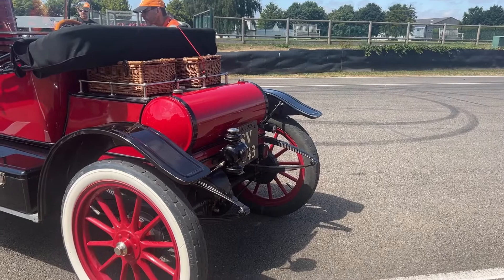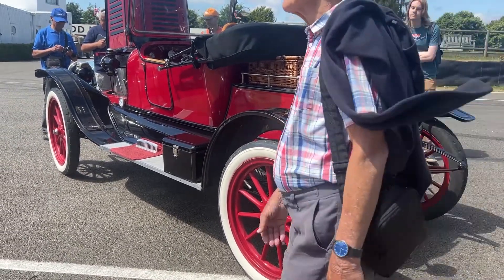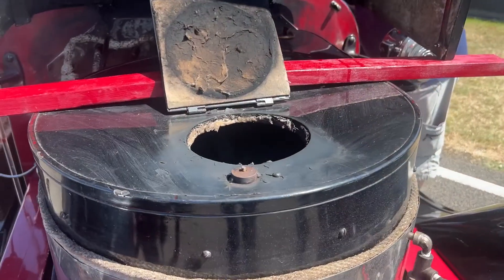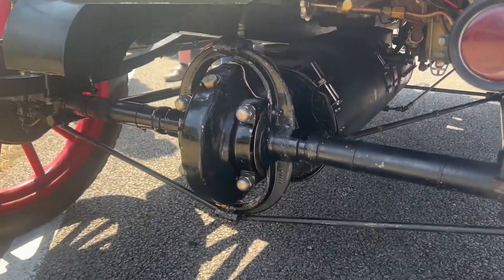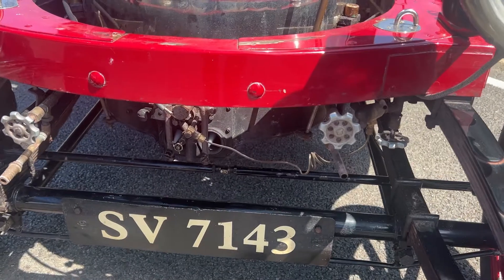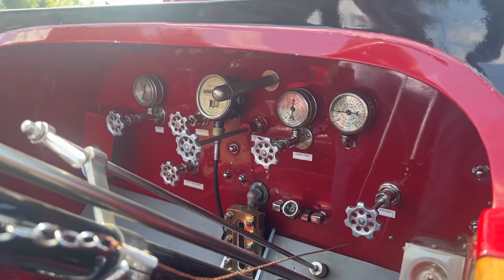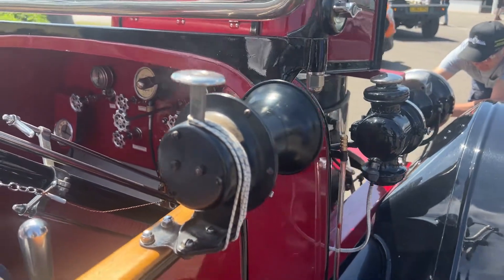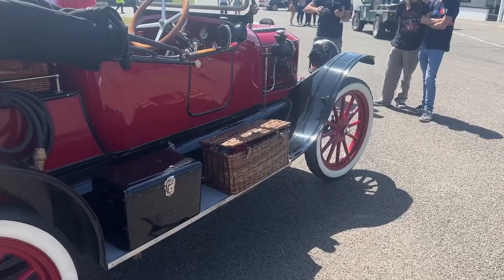How the steam engine car works Stanley 606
How the steam engine car works Stanley 606. Classic cars are the gems of the car world, but buying one needs an inspection just like any other car would do. They’re a relic of the past that have stood the test of time for decades, but that only means that there’s more time for them to have gone wrong. With all that vital history behind them, it’s only normal to expect issues. The trick, however, is that you need to find them before you buy them, or you could pay the price.

Unlike normal cars, however, classic car inspections do have some unique advantages of their own. Any car is a hugely complex machine, we know, but classic cars are something else entirely. Getting a car as old as classic cars are just means that they’re much further behind the times than most mechanics will be used to. We just need to spot them first.